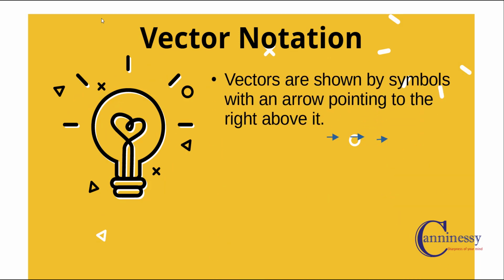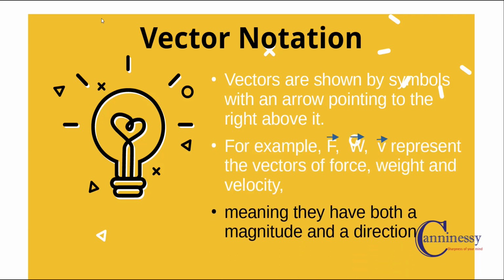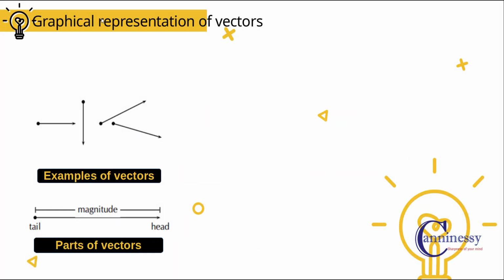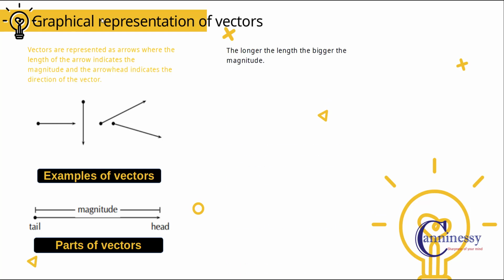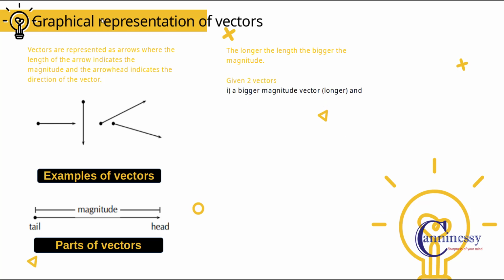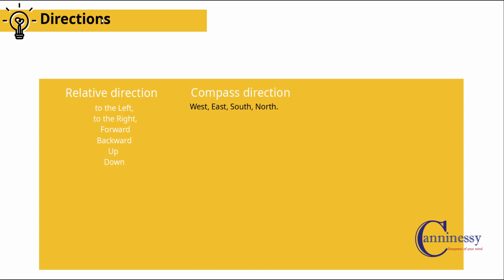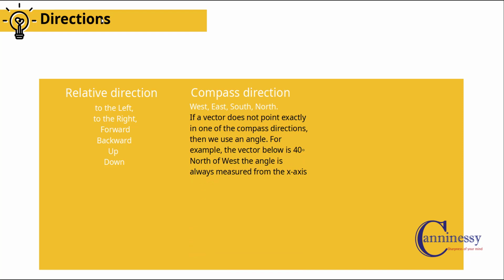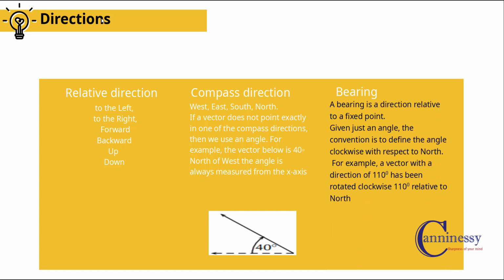Learn Vector Notation and Directions in 4 minutes, Lesson 2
Learn vector notation and directions